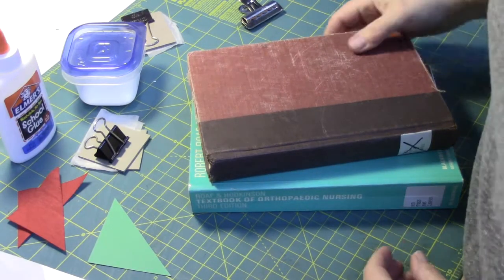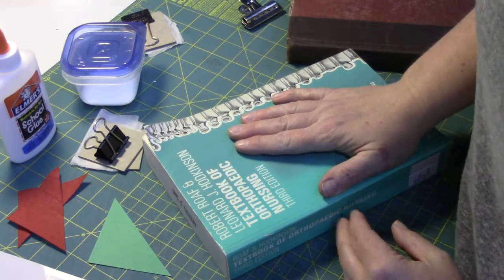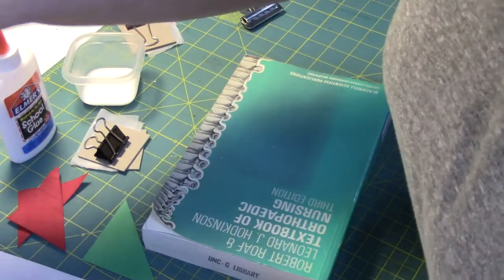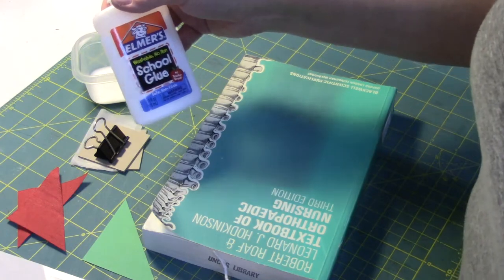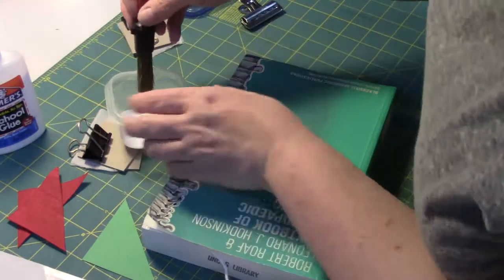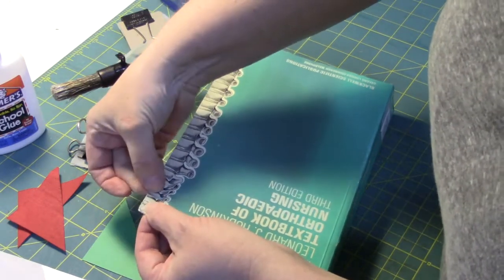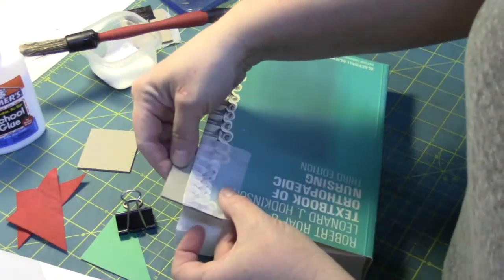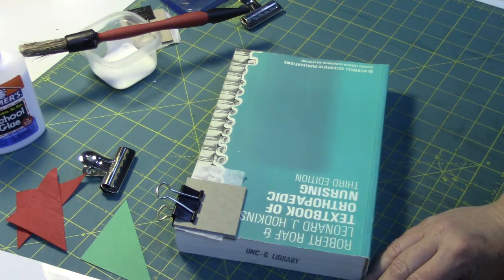Book Repair on a Budget: Paperback Corner Repair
Paperback bindings are a great way for publishers to put books on the market relatively inexpensively, but the covers are easily worn and tattered. This is a demonstration of how to repair the cover corners of a paperback book.